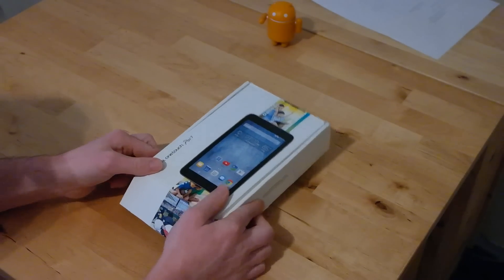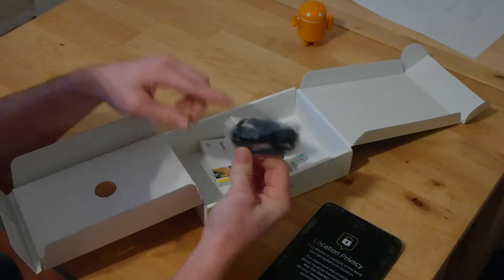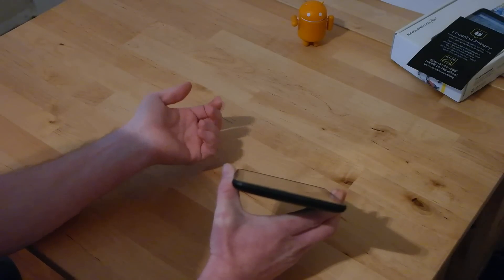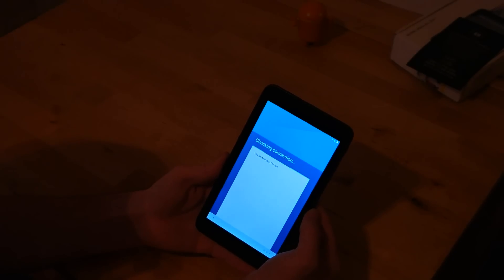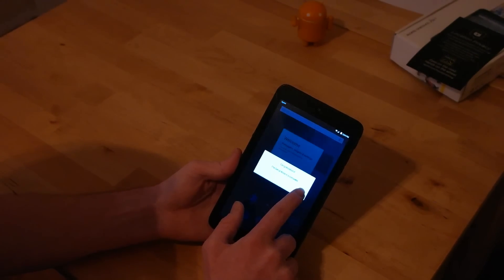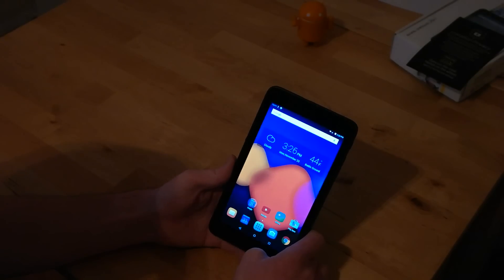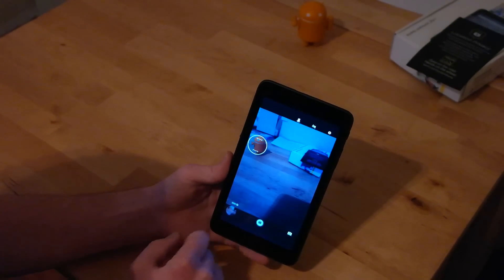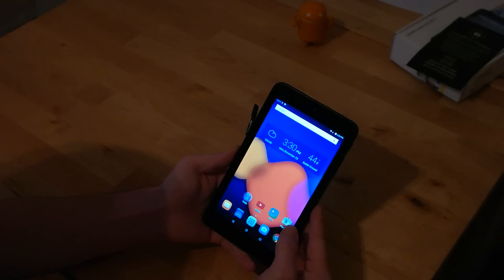Alcatel OneTouch Pixi 7 Tablet Unboxing - Sprint Product Ambassadors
Unboxing video for the Alcatel OneTouch Pixi 7 Tablet offered by Sprint.

Sprint is offering this tablet FREE, as well as throwing in one year of FREE tablet service with 2-year commitment (Source See a Sprint store for details

Will you be picking one of these up during this holiday season?  The free deal is almost too sweet to pass up!